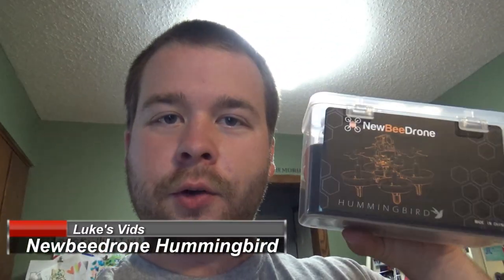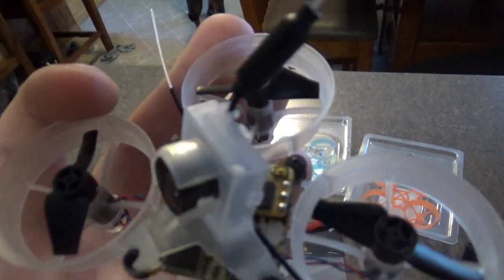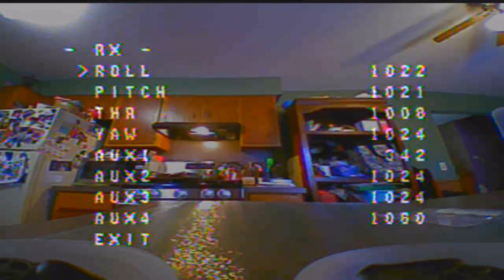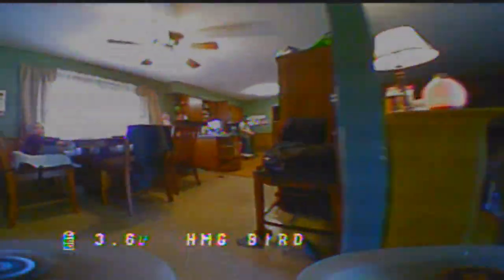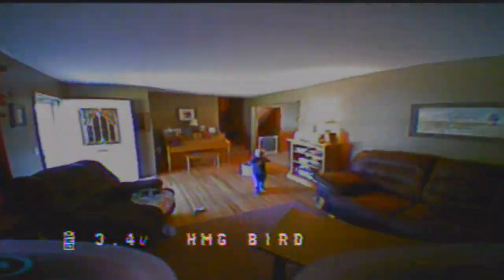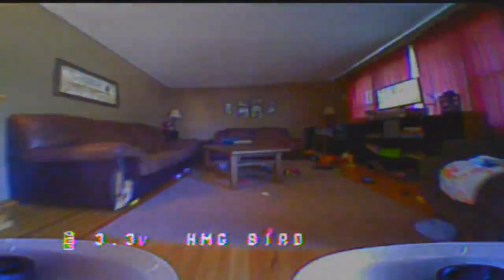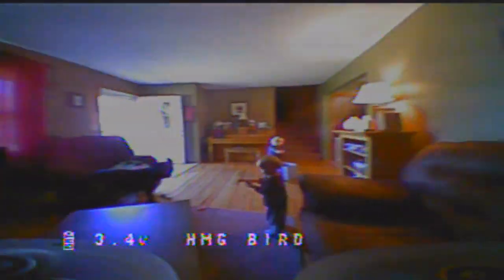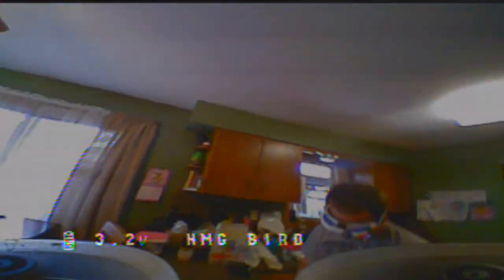NewBeeDrone Hummingbird Unboxing , Setup and First Flights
I apologize this video is rather long, but I feel like I covered everything you'll want to know before buying this whoop or watch this video as you're setting your new Hummingbird up. It's pretty simple and the guys at NewBeeDrone knocked this one out of the park. It's tuned very well.

I'm really liking this NewBeeDrone Hummingbird Whoop. It flies so smooth compared to my inductrix pro. I like the way I can whip it around and feels much lighter. Maybe i'll get a small course up in the house and do a couple more videos.